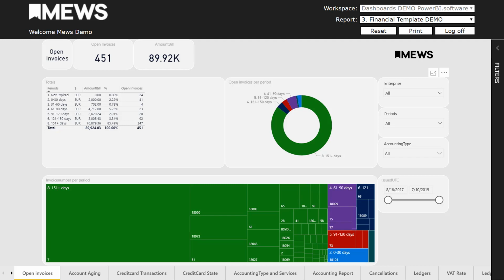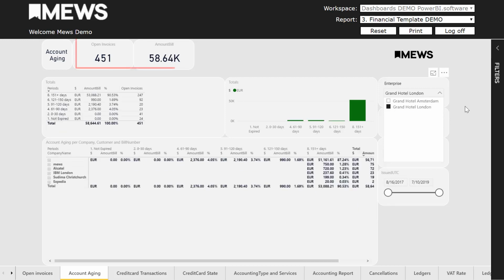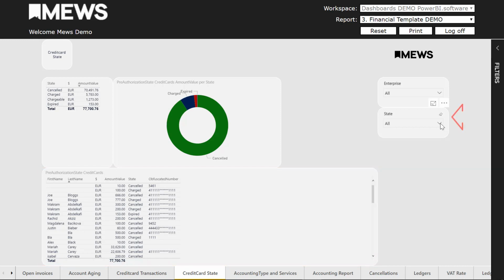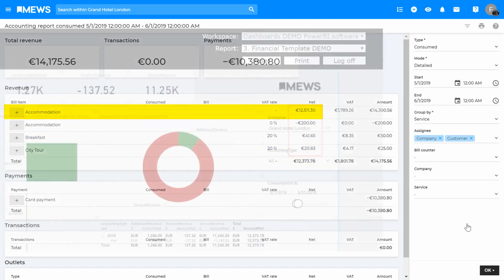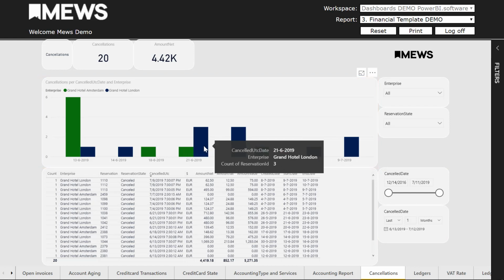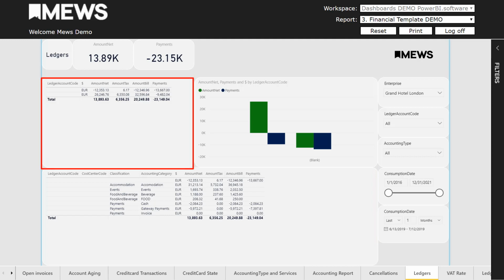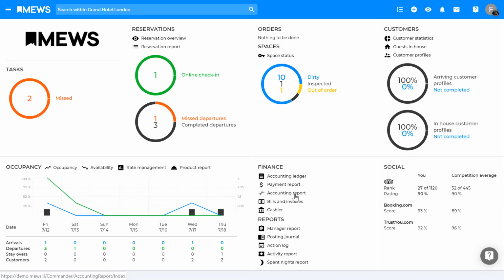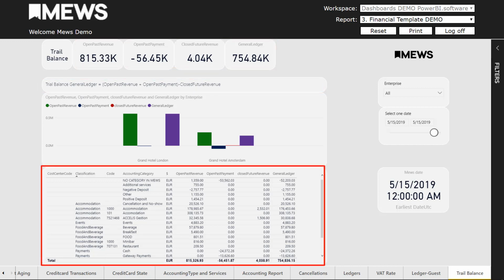Mews Power BI Financial Template Demo Report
This video reviews the dashboards available in the Financial Template report in Mews Power BI